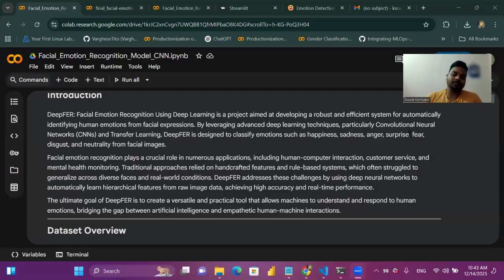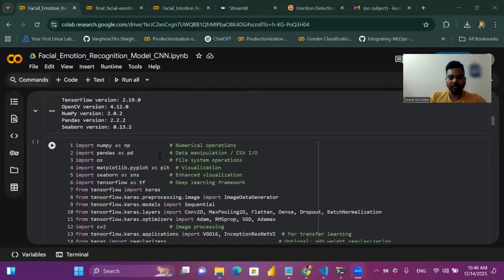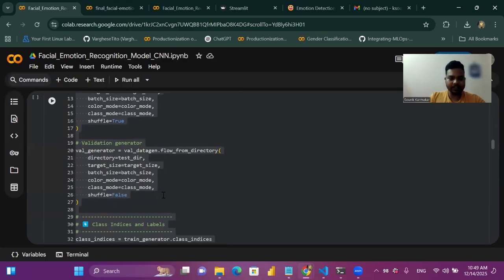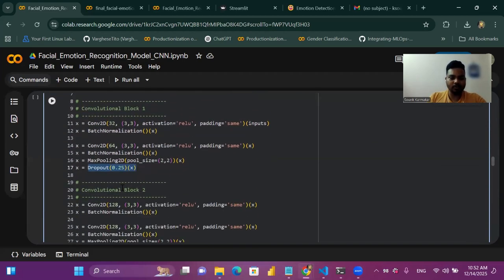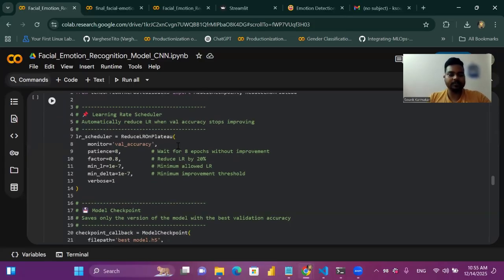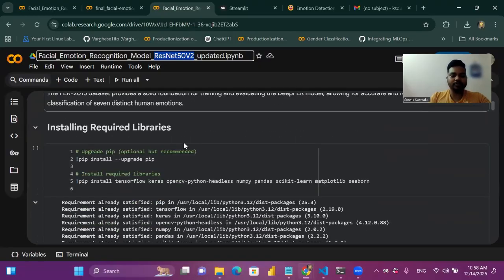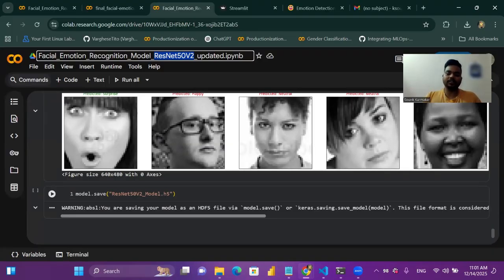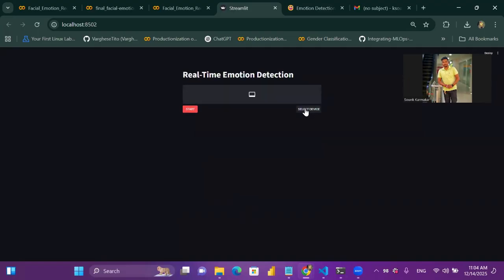Facial Emotion Recognition Using CNN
🎭 Facial Emotion Recognition System using CNN & ResNet50V2

In this project, I developed a complete Facial Emotion Recognition System using Deep Learning and Computer Vision.
The system is capable of detecting human emotions both from uploaded images and in real-time using a webcam.

I started by building a custom CNN model from scratch to understand how facial features are extracted and classified.
To further improve performance, I implemented ResNet50V2 with transfer learning, which significantly enhanced accuracy and robustness.

The project includes two main applications:

🔹 Static Image Emotion Detection

Built using Streamlit

Users can upload an image

The model predicts one of seven emotions:
Angry, Disgust, Fear, Happy, Neutral, Sad, Surprise

Displays prediction along with confidence scores

🔹 Real-Time Emotion Recognition

Built using OpenCV + Haar Cascade

Uses webcam input

Detects faces in real-time

Predicts emotions frame-by-frame with bounding boxes and confidence

This project demonstrates the complete machine learning pipeline:

Data preprocessing

Model training

Transfer learning

Model evaluation

Deployment using Streamlit

Real-time inference using OpenCV

🧠 Technologies Used

Python

TensorFlow & Keras

OpenCV

Streamlit

CNN & ResNet50V2

FER-2013 Dataset

🚀 Applications

Human–Computer Interaction

Mental Health Monitoring

Customer Experience Analysis

AI-based Emotion-Aware Systems

📌 Closing Line for YouTube

Feedback and suggestions are always welcome!